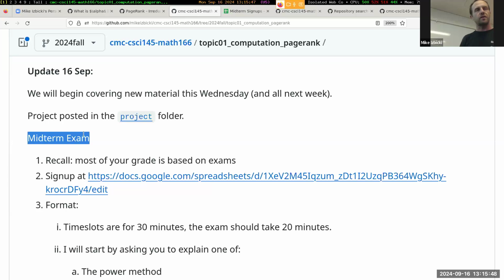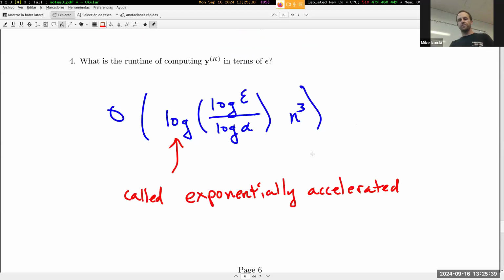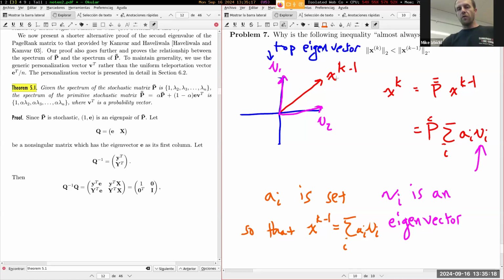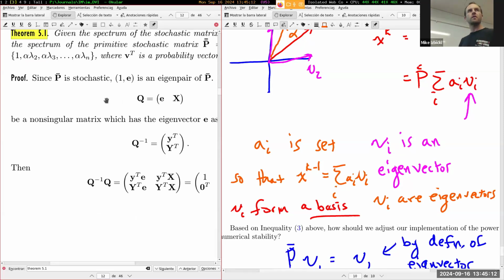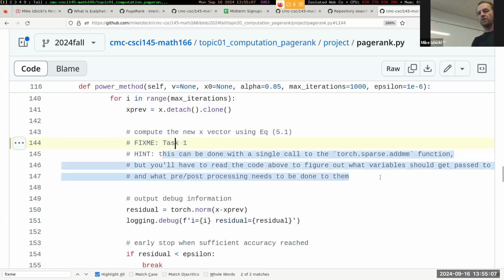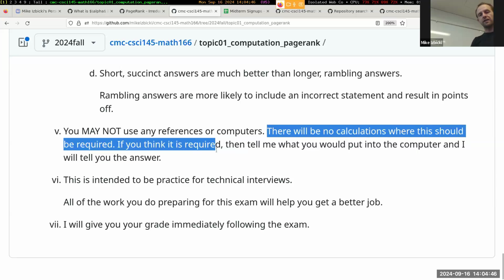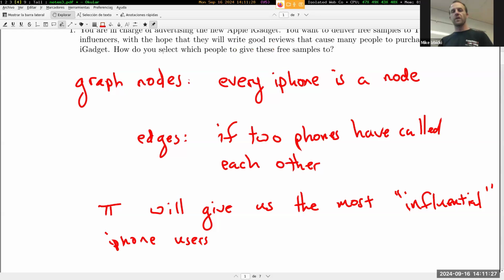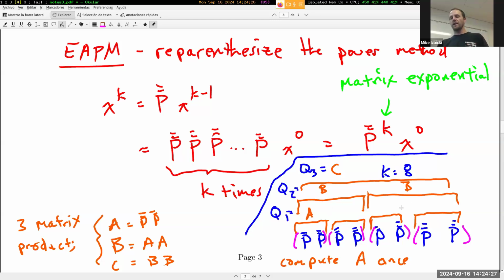2024-09-16: pagerank 3